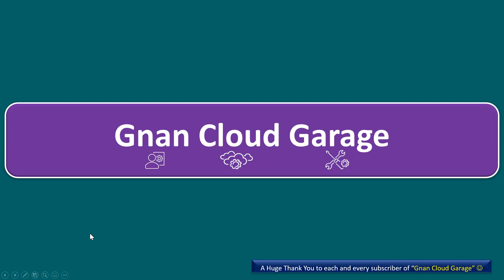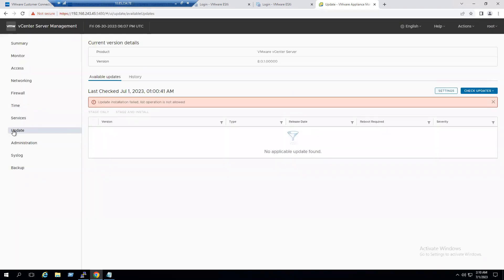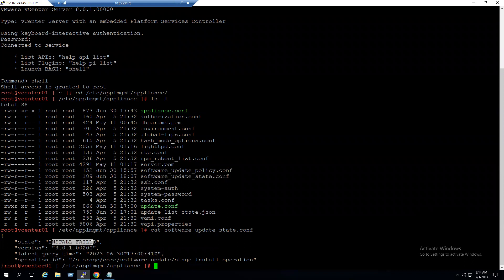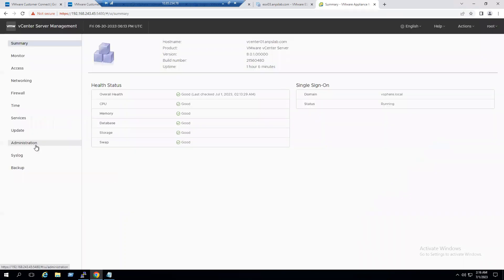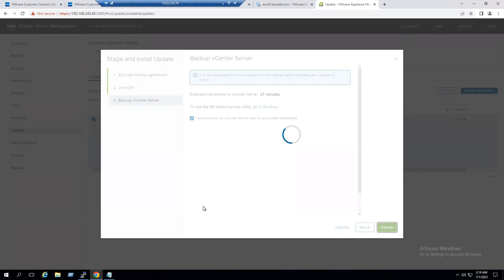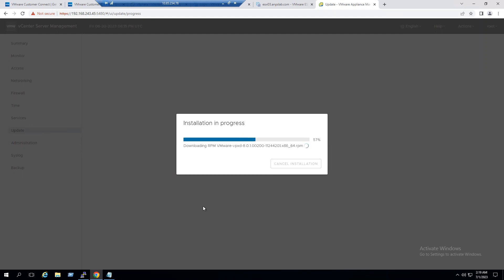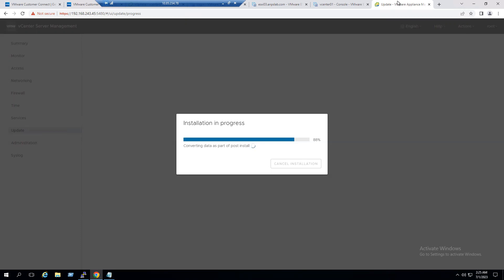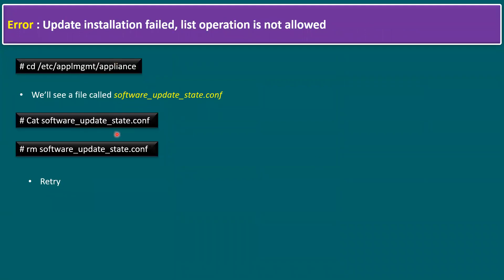Fixing Error-Update failed, list operation not allowed | Updating vCenter 8 0 to 8 0 U1b | Part 2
Fixing Error-Update failed, list operation not allowed
Patching & updating vCenter 8 0 to 8 0 U1b